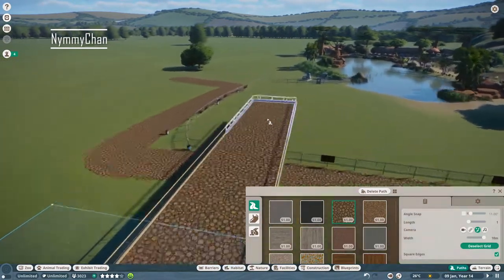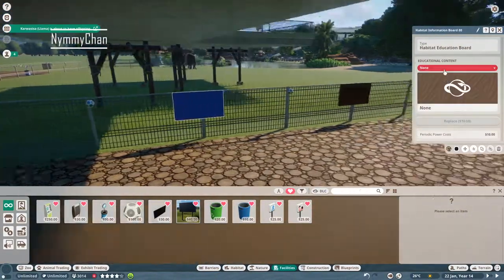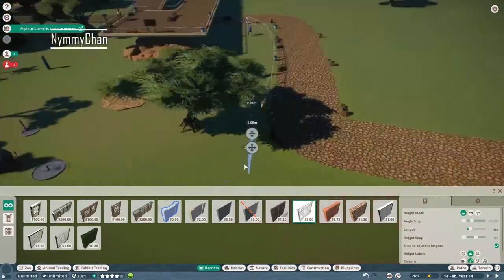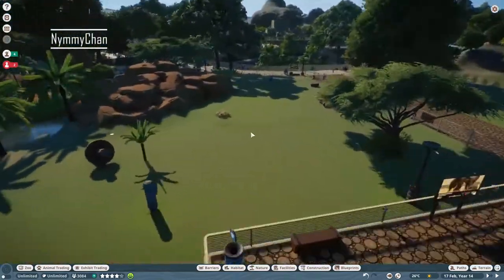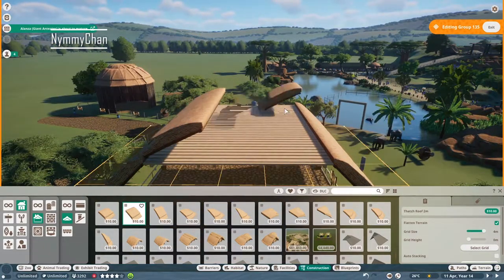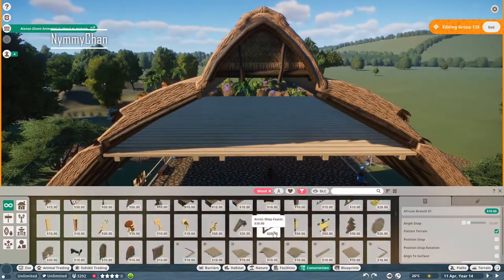African Elephant || Planet Zoo || WoodLand Zoo #13